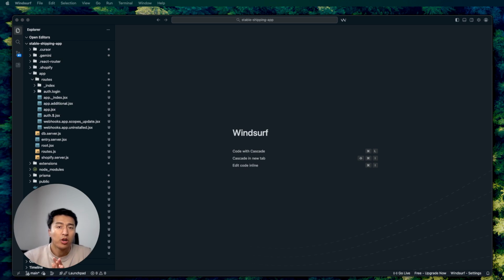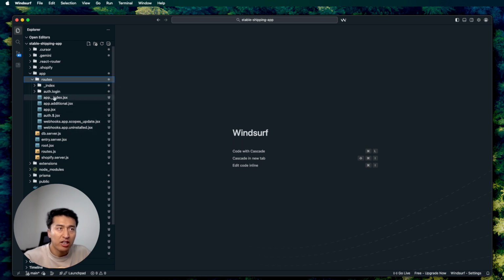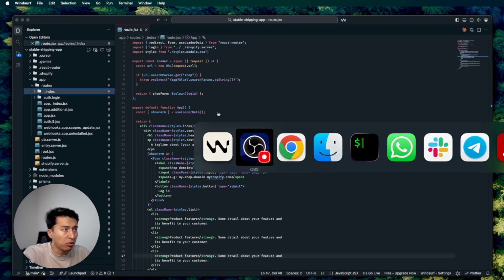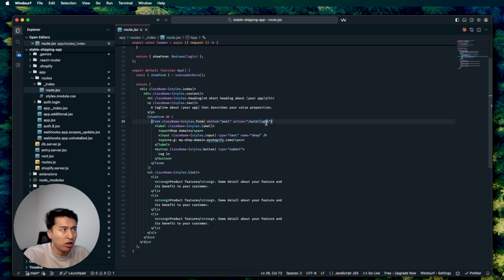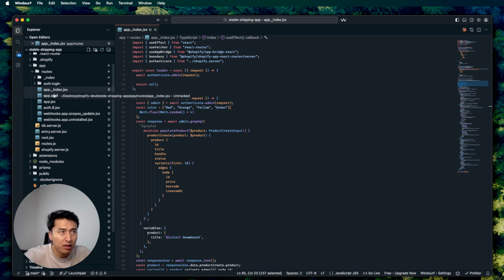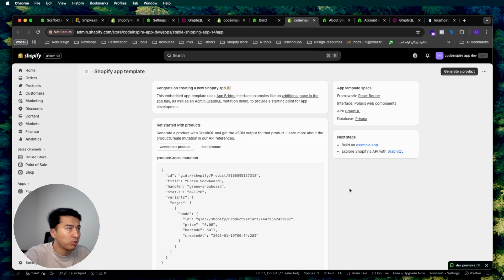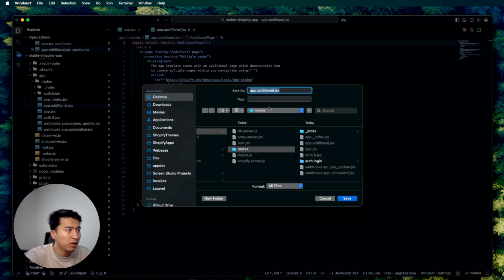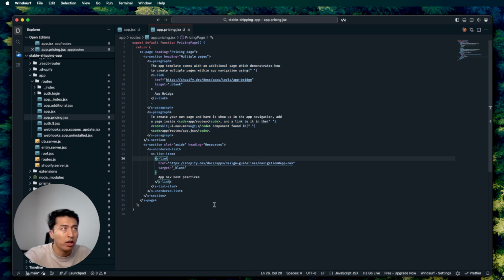10 - How does Shopify App Routes works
Understanding Routing in Shopify Apps with React Router 7

In this video, we break down how routing works in Shopify apps. I'll explain the difference between standard web app routing and Shopify's embedded app routing, and show you how to set up routes that work seamlessly within the Shopify admin.

This video is for developers who want to understand how navigation works in Shopify embedded apps, React developers learning Shopify app development, and anyone building their first Shopify app with React Router 7.

You'll learn how Shopify's embedded app routing differs from traditional web apps. We'll cover how App Bridge handles navigation, how to structure your routes for embedded apps, and the best practices for setting up your route configuration. I'll also show you common routing patterns used in successful Shopify apps.

PREREQUISITES

You should understand basic React Router concepts and have watched the previous video on Shopify App Bridge and Polaris. Basic knowledge of React components and navigation will help you follow along.

We'll explore how embedded apps use App Bridge for navigation instead of browser navigation. You'll see how to define routes that work within Shopify's admin interface and how to handle protected routes and authentication redirects. We'll also cover how to structure your app's navigation to match Shopify's UI patterns.

ROUTE TYPES IN SHOPIFY APPS

I'll walk you through the different types of routes you'll use including public routes for authentication, protected routes for authenticated users, and modal routes for overlays and quick actions. Understanding these patterns will help you build apps that feel native to Shopify.

PRACTICAL EXAMPLES

We'll look at real examples of route configuration, setting up a basic route structure, and handling navigation between different sections of your app. You'll see how to implement breadcrumbs and navigation that follows Shopify's design patterns.

ESSENTIAL RESOURCES

COURSE PROGRESS

We've covered the foundational concepts, explored Shopify's core technologies, and now we're getting into the practical implementation details. After understanding how routes work, we'll start building actual features in the upcoming videos.

CONNECT

Each video builds on the previous ones, so you'll have a working app by the end of the series.